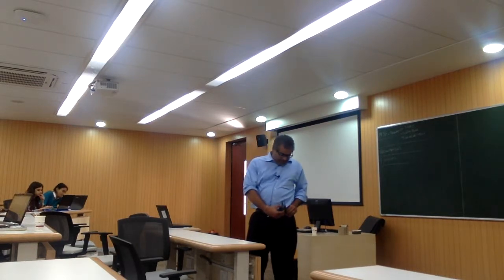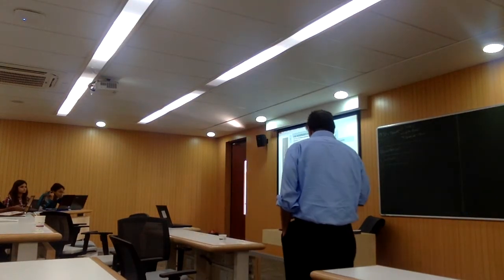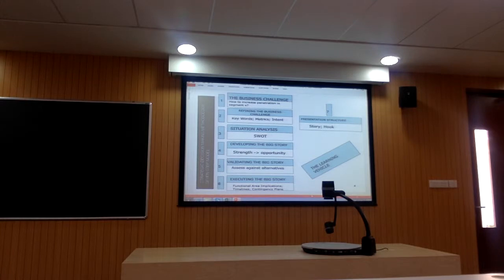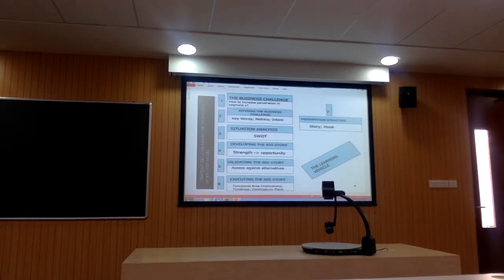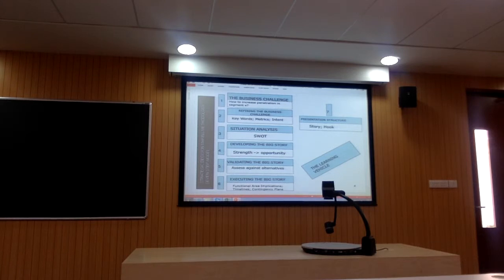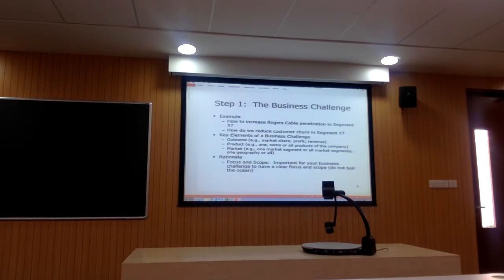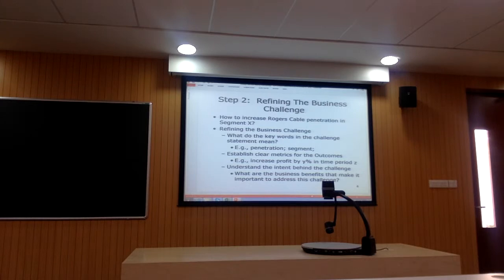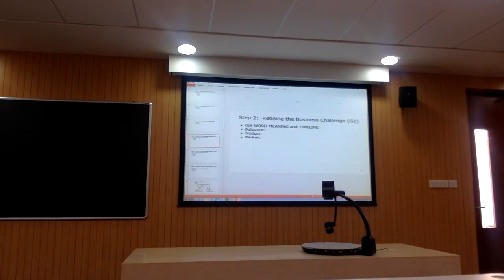Ashwin Joshi - Strategy Case Analysis - Part 1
Part 1 - this is the introduction to strategy based case analysis. Part 1 will end with an exercise to be done in group of 4 and should take about 15 minutes. If you are doing the exercise then complete it in 15 minutes before proceeding to Part 2